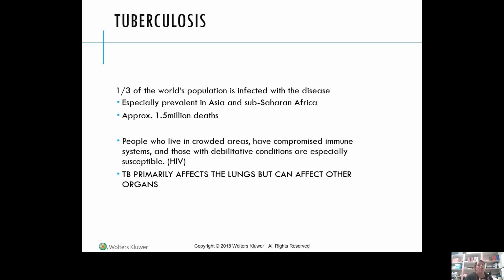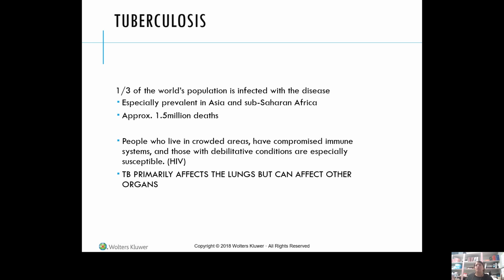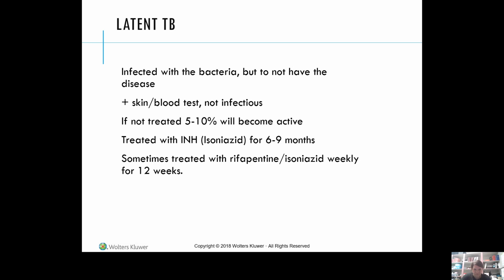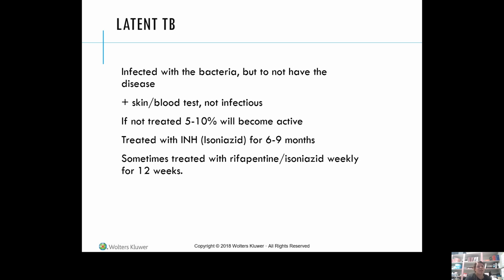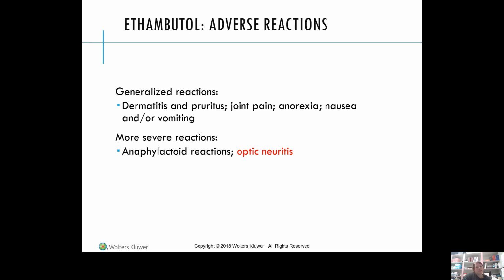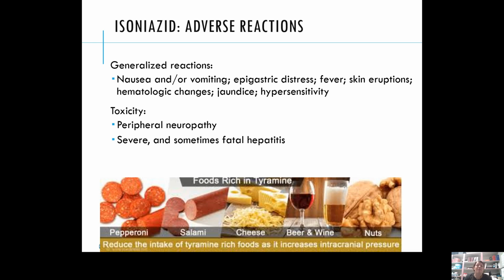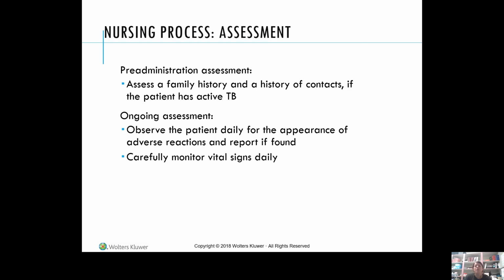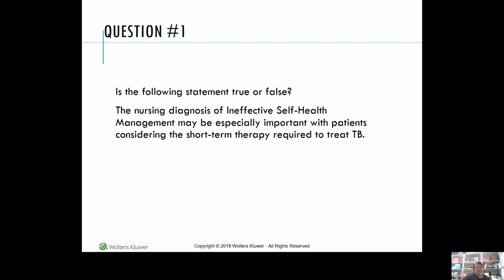Pharmacology Teams Meeting 23